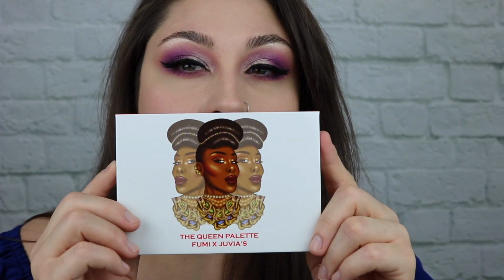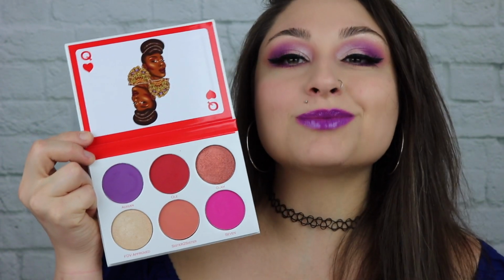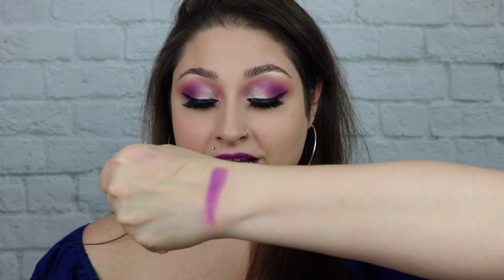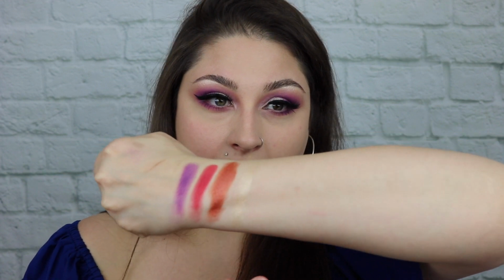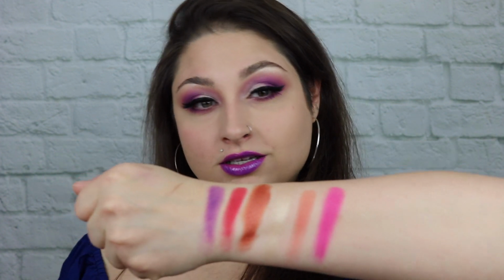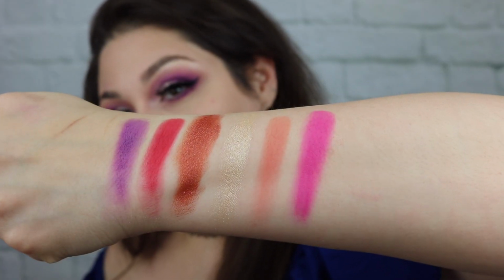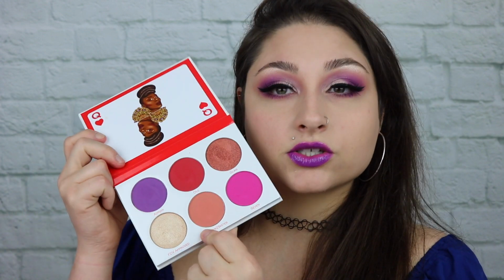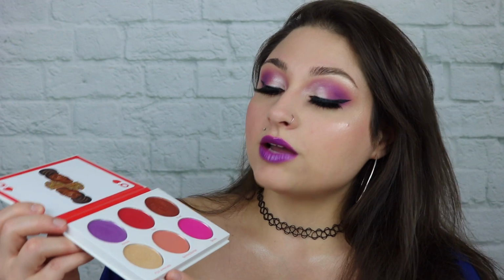Juvias Place queen palette swatches and review FUMI X JUVIA !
Hey GlamFam !!!
today we are doing a Juvias Place queen palette swatches and review FUMI X JUVIA ! This is my first juvias place Product ! I am so excited !!! so juvias place sent me this queen palette fumi x juvia. so juvias place is cruelty free. juvias place is a brand that focuses on multiple skin tones which I love ! this queen palette from juvias place is great for multiple skin tones. the eyeshadows in the queen palette are absolutely stunning and absolutely great for anything face related! I also did this juvias place makeup for the queen palette tutorial. it will be up soon !!! I love you guys !!!

What lighting do you use for your videos?

Imovie

What is your finances name ?
Andrew

My Favorite Brush Set !
The best of Sigma brush set !

Sign up for amazon prime here! (It has literally saved me hundreds of dollars!) Its a FREE 30 day Trial!

How To Clean False or Fake Eyelashes To Use and Keep Them Longer And Save Money

Hi GLAMFAM!!! MY name is Josie from beautybyjosiek ! I love doing makeup tutorials, reviews, first impressions, DIYS, lifestyle videos and everything in between!

some of links listed here are affiliate links which means i do get a small percent of sales you don't have to use them but if you would like to so you can help support this channel that is great! i would never share anything that i don't like myself i love you all!!!

This video is about Juvias Place queen palette swatches and review FUMI X JUVIA !